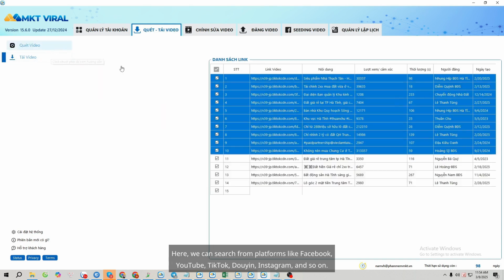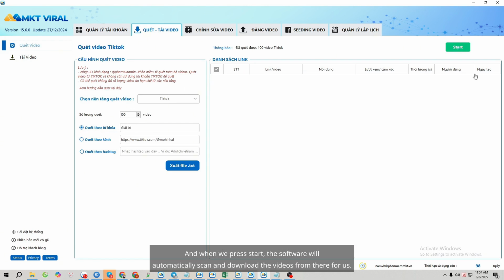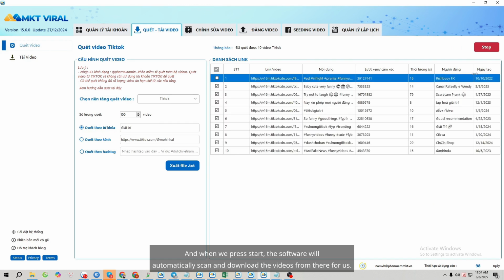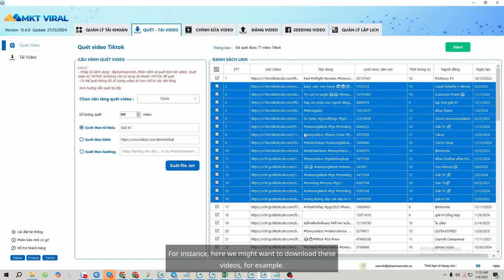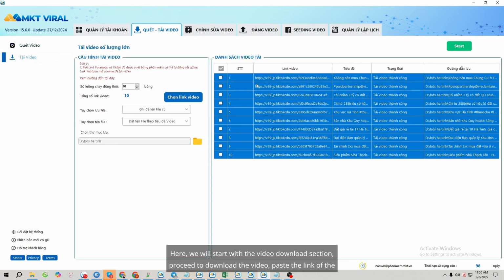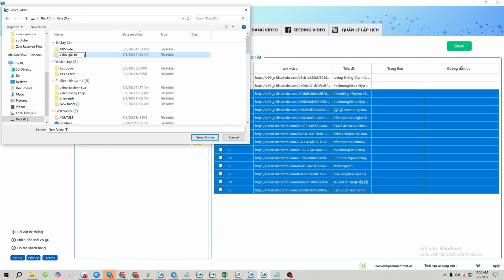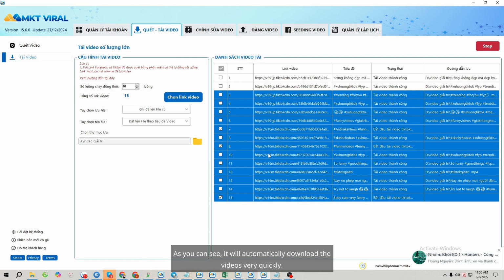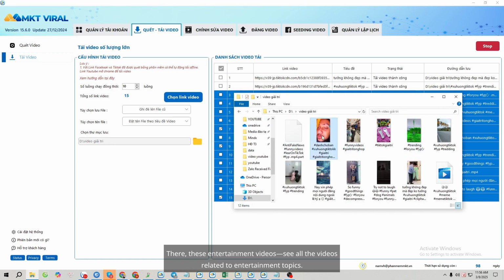Download Multiple Videos by Topic in 1 Click | Best Tool to Bulk Download YouTube Videos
Looking for a way to download multiple videos by topic quickly and easily? In this video, we’ll introduce you to the best tool to download multiple videos by topic in just one click. Whether you're doing research, curating content, or saving playlists, this tool will save you hours of time. Learn how to use it step-by-step and start bulk downloading videos today!

✅ Discover how to download multiple videos by topic
✅ Bulk download YouTube videos with just a few clicks
✅ Perfect for content creators, marketers, and educators
✅ Download playlists, search-based collections, and topic-driven videos